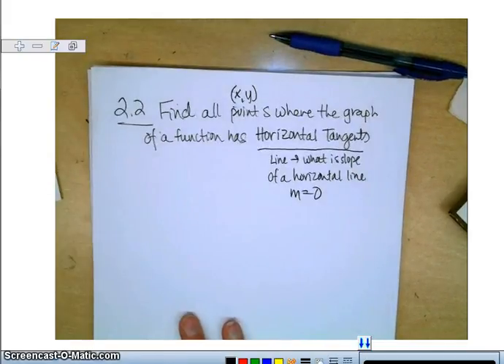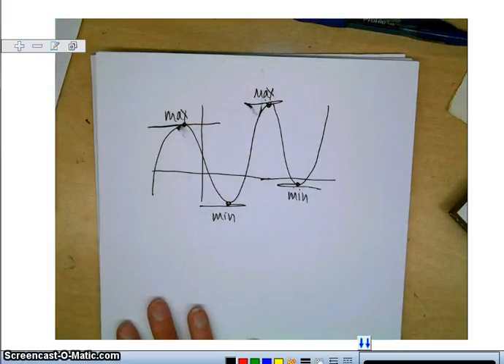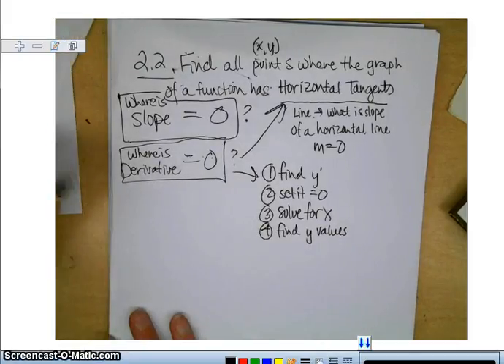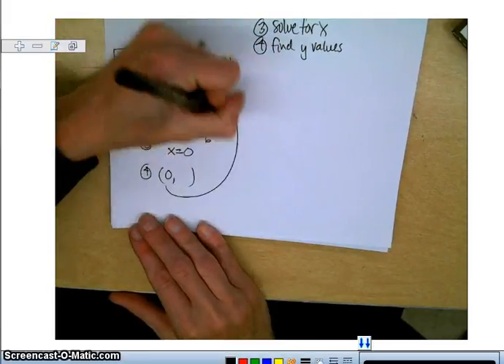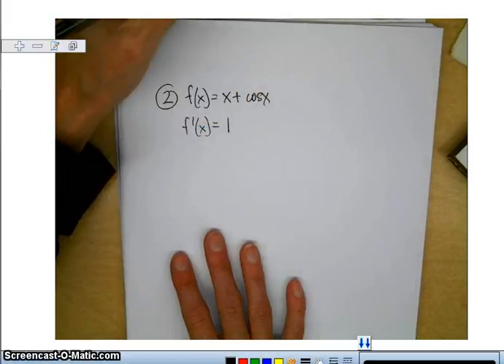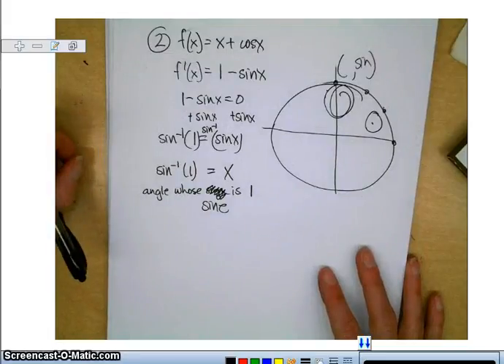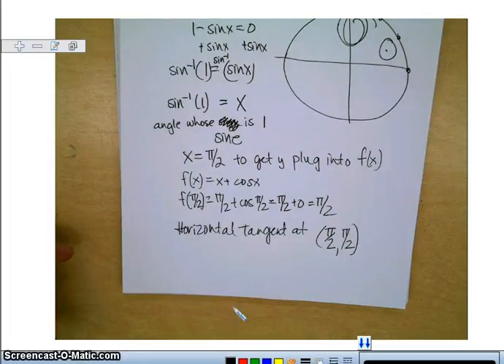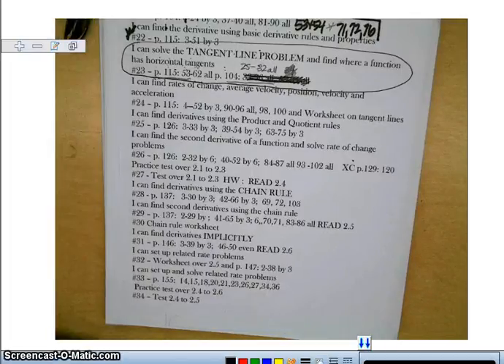2 2 Horizontal tangents